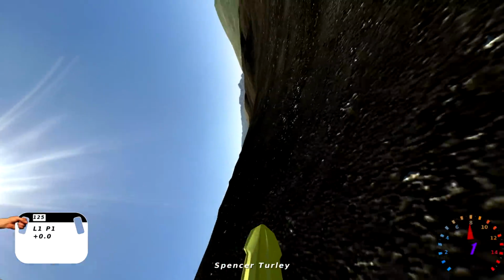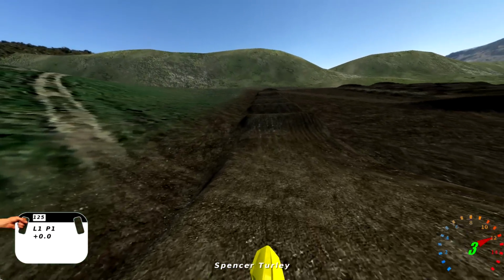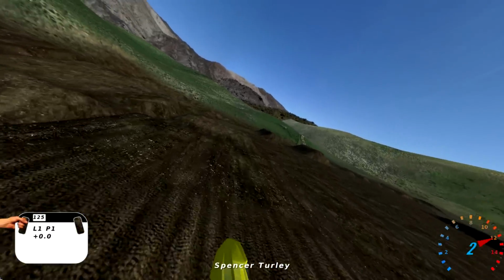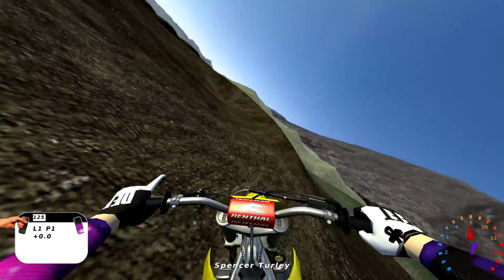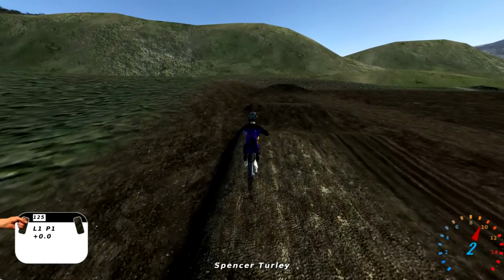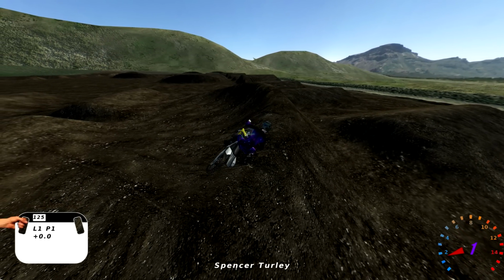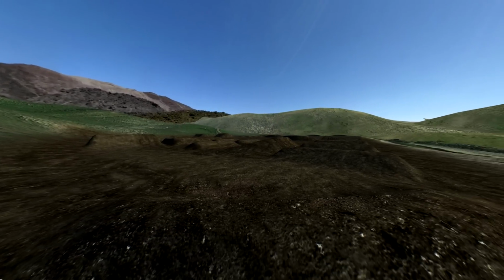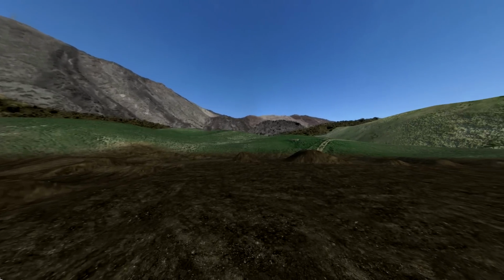MX Simulator - Track Review - "Castillo Ranch 2017"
Track rating: 7
Track difficulty: Hard
top 10 donators will be listed in every future youtube video
#5: Jamie Roe $10.00
#6: Brett Falvey $10.00
#7: Lennert Nuyttens $5.30
#8: Kameron Landry $5.00
#9: Ryan Phillips $5.00
#10: Jeremy Lapalme $4.41